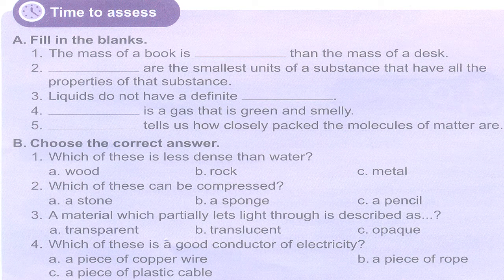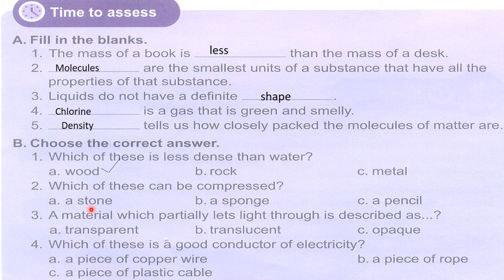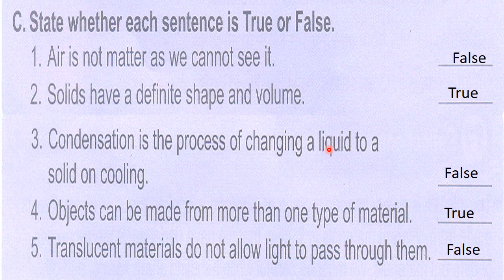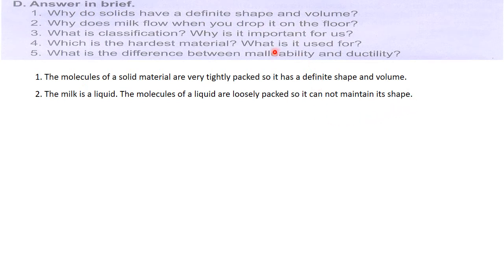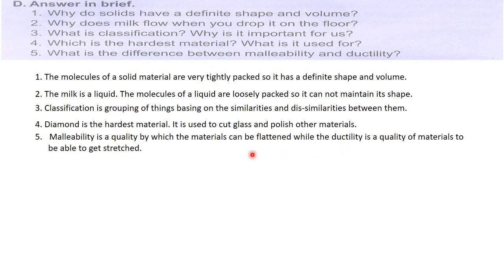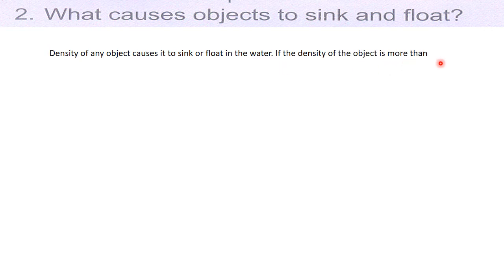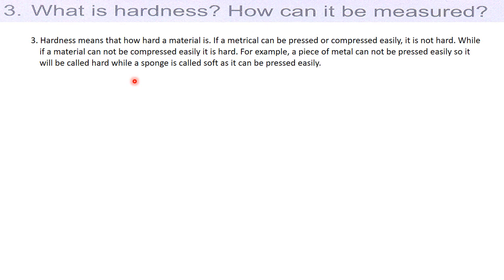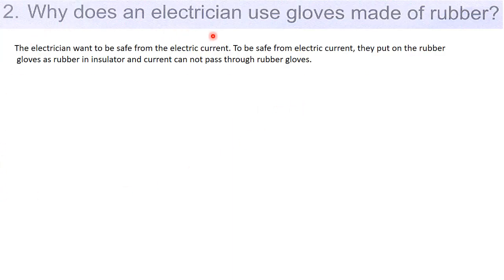Adventures in Science Student Book 4. Page 66,67. Matter and its qualities. APSACS. Oxford.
Adventures in Science Student Book 4. Page 66,67. Matter and its qualities. APSACS. Oxford. What is difference between Solid, liquid and gas? What causes the objects to sink or float in water?  How is the classification of materials done? What are the conductors and insulators?